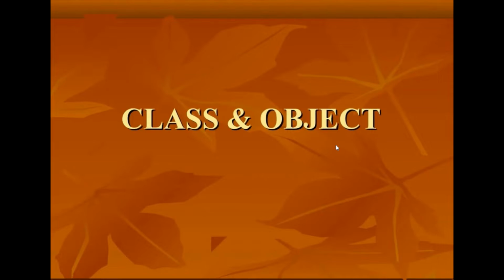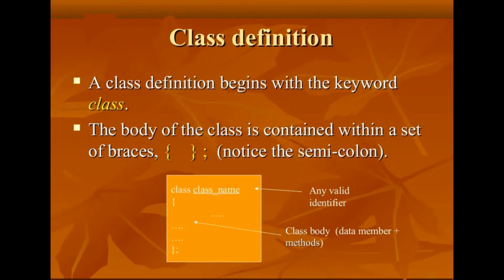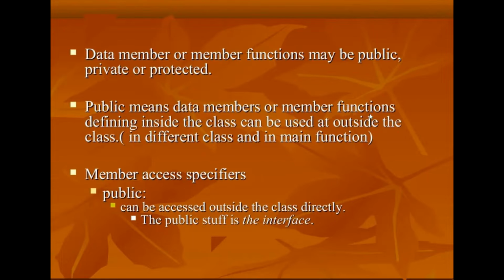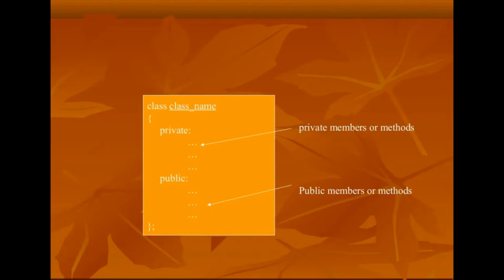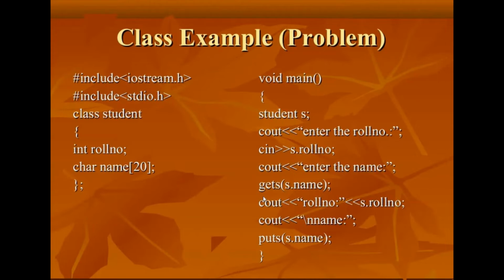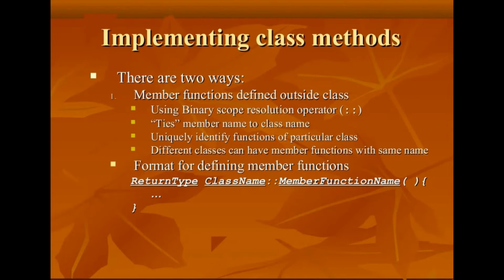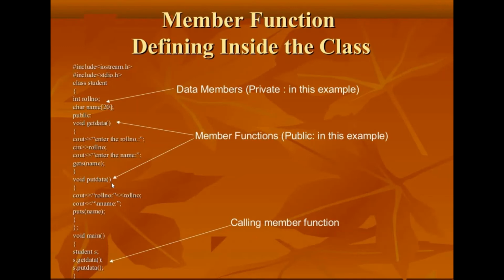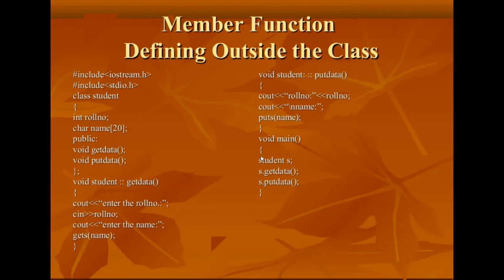STRUCTURE OF A PROGRAM | CLASS & OBJECT | USING C++